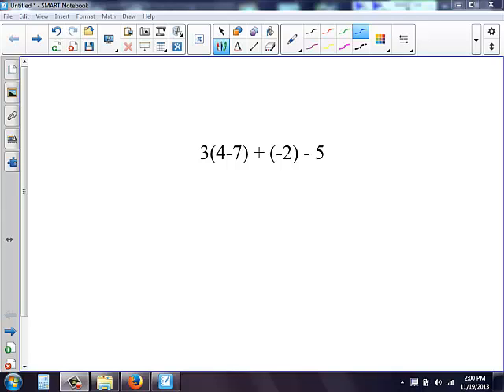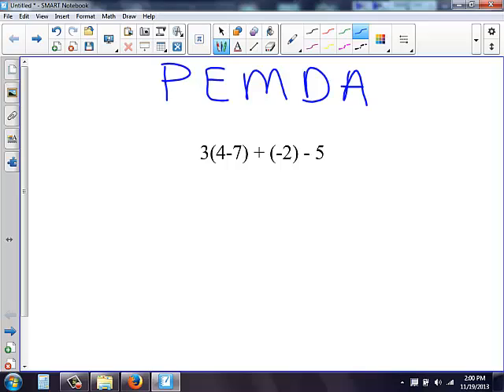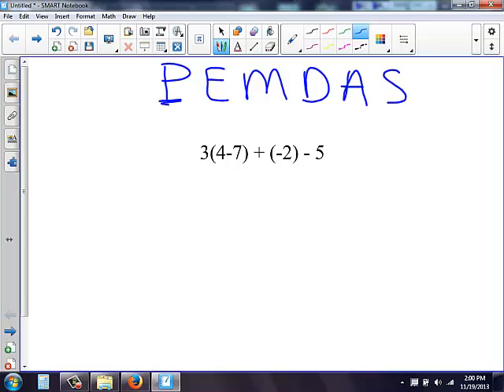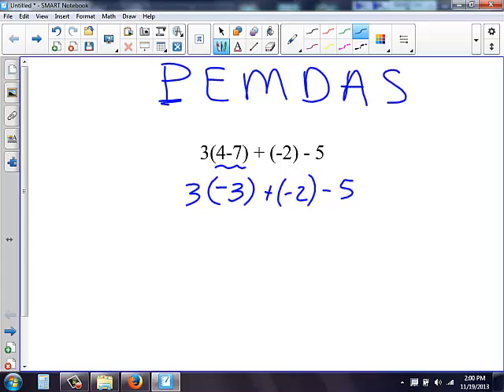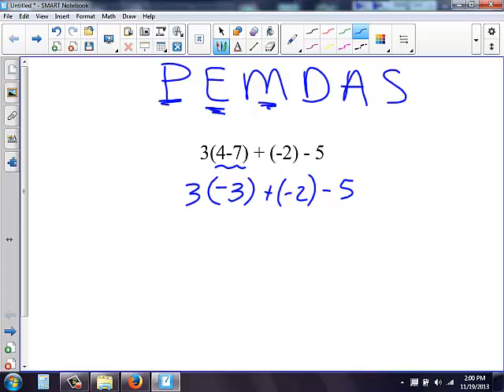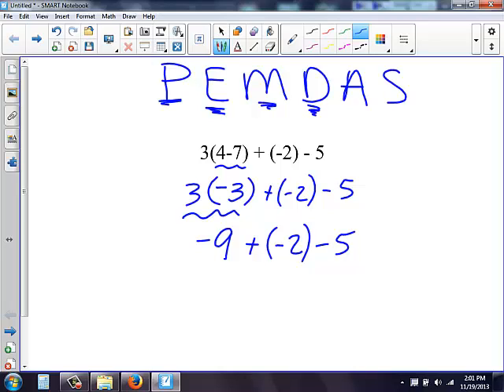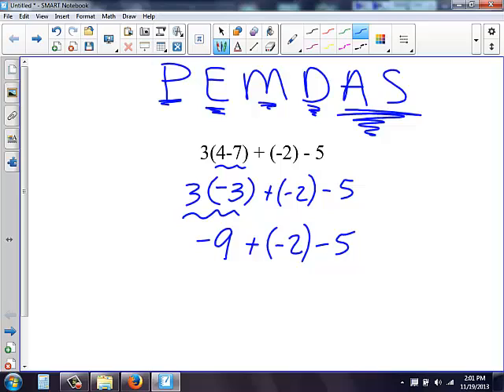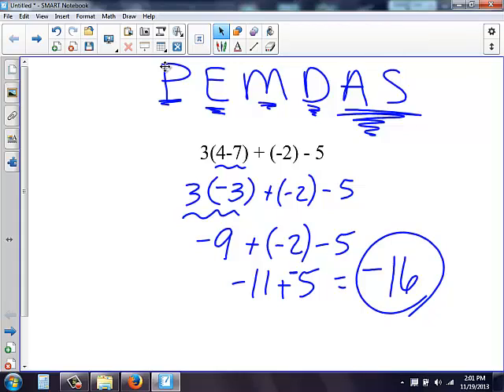Order of Operations